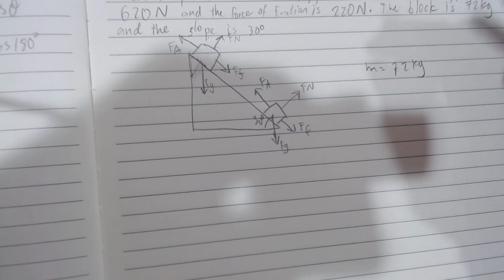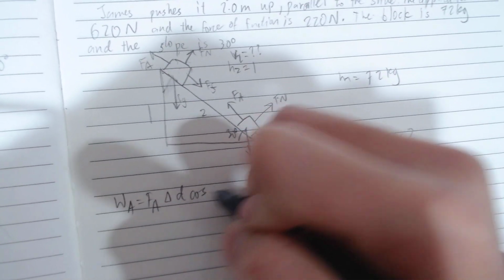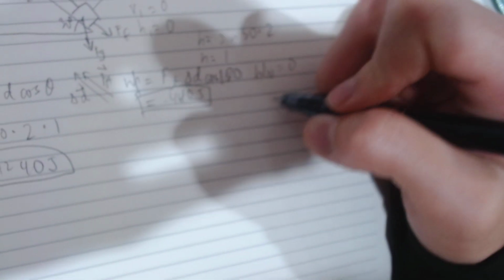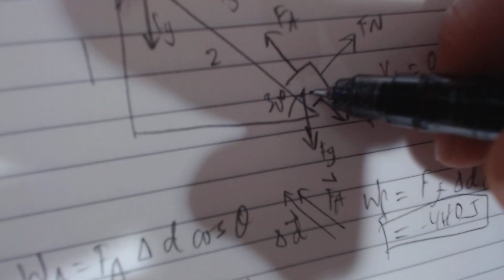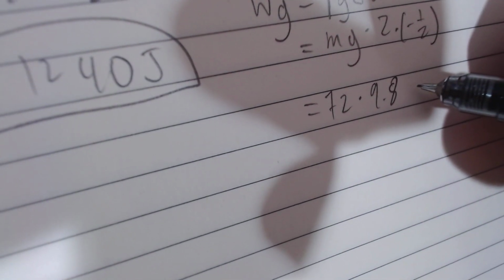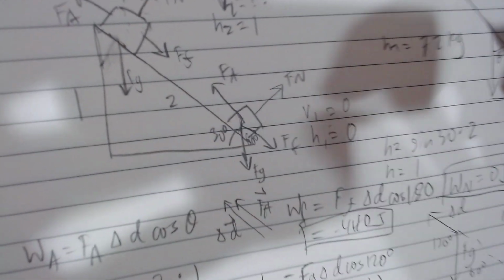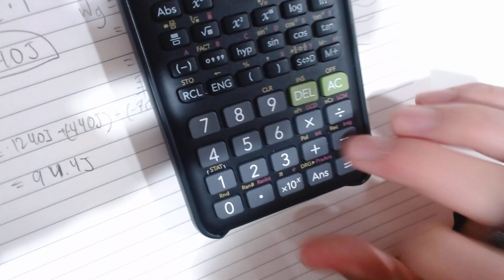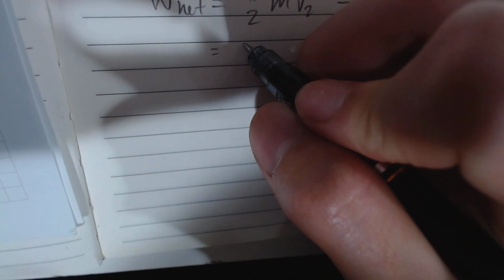SPH3UA.1-AP Physics with Mr. Colterman Work and Energy Question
Grade 11 Univeristy AP Physics with Mr. Colterman Work and Energy Main Question